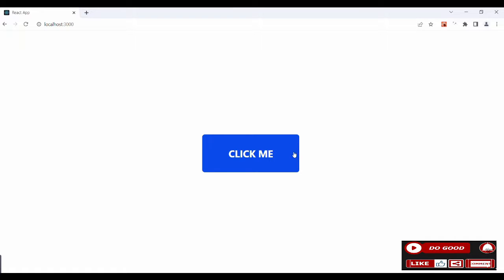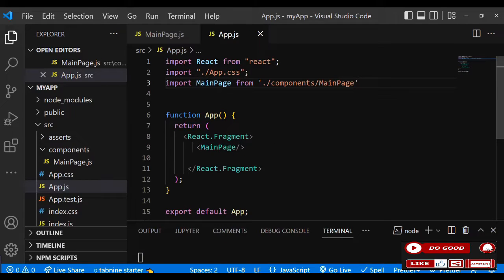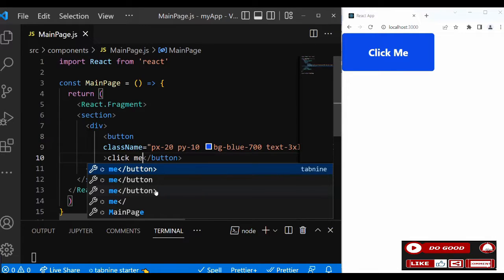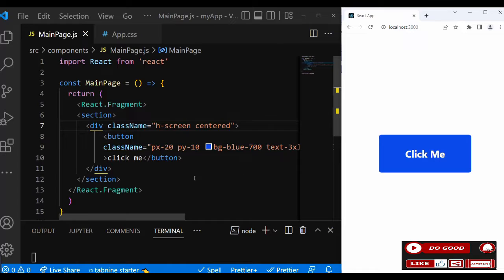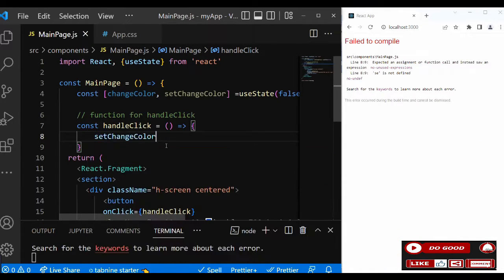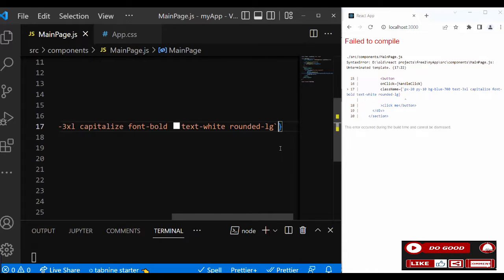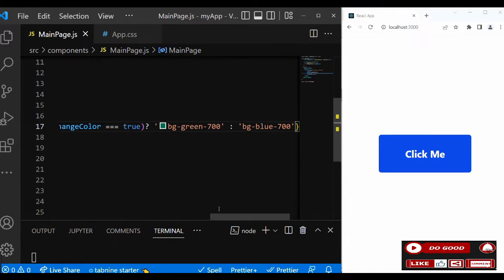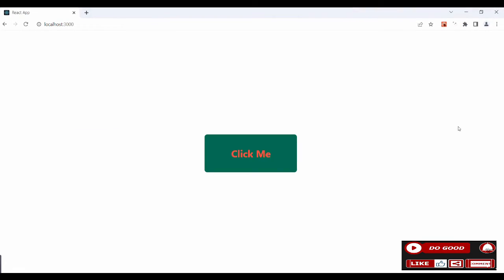Simple Steps to Change the Background Color of your button using React hooks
In this video you will learn the beginner approach to using HTML, Tailwindcss and React hooks to center items. You will also learn the simplified approach to building projects in a software company.